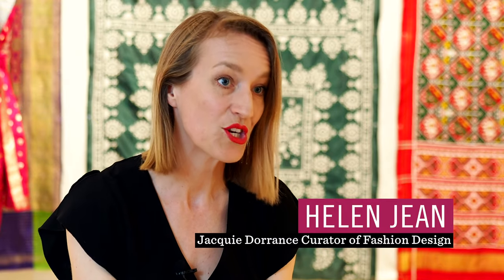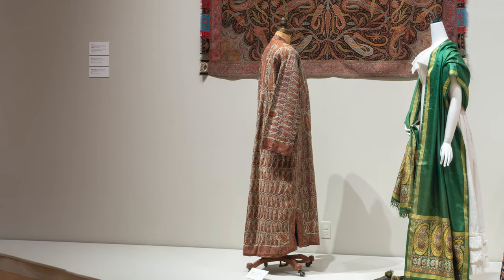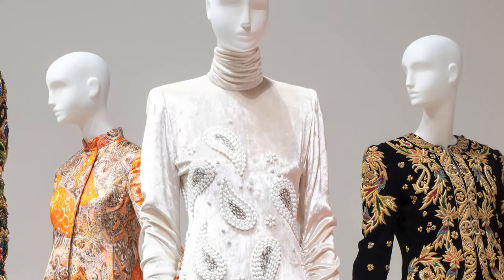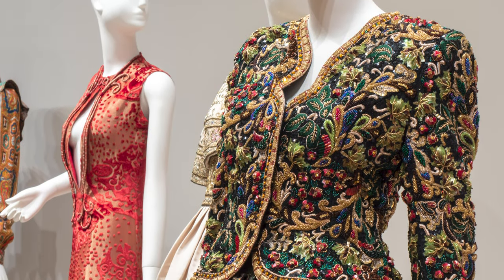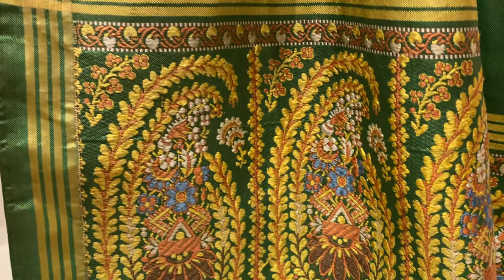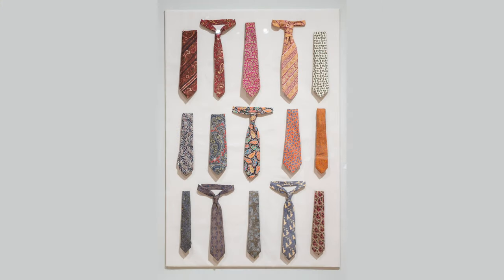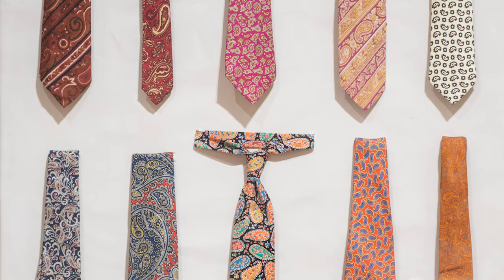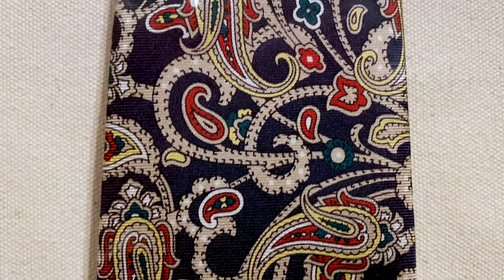India: Fashion's Muse | The Evolution of the Paisley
Although this popular motif, the paisley, originated in the East, it has become a worldwide fashion staple named for a town in Scotland. The intricate, tear drop shape developed from the Persian "boteh" and is believed to be based on a bent cypress tree symbolizing fertility and prosperity. Adaptations appeared across India by the 16th century with variations in form and name that reflect the diversity of each region.

By early 1800s, Western fashion designers had become obsessed with Kashmir shawls, a fine accessory featuring stylized versions of the paisley image that are woven from the soft, wintery undercoat of the Pashmina goat. These luxxurious and intricate textiles could take a skilled weaver years to produce by hand and were prized gifts from Mughal emperors and Imperial maharajas.

By 1820s, the town of Paisley, Scotland became the leading producer of imitation Kashmir shawls for Western markets. The new Jacquard cord system reminiscent of early modern computers. These affordable copies flooded the market and drove down demand for the Indian original among Western consumers. The paisley has been a global fashion ever since.